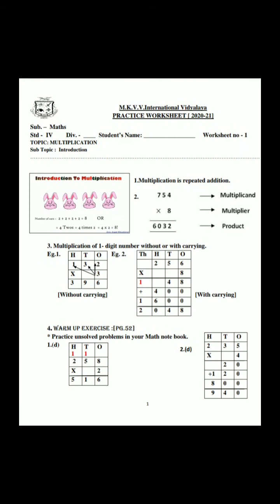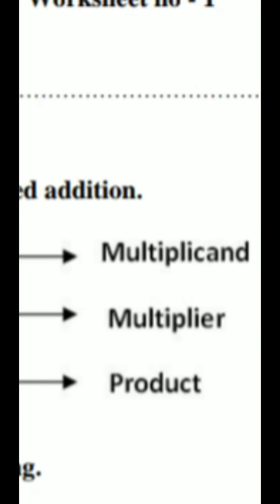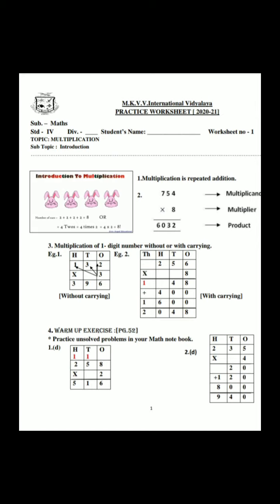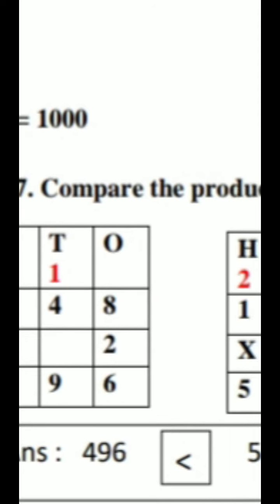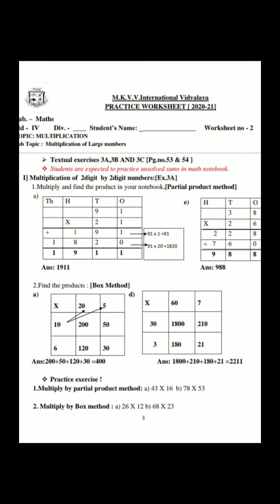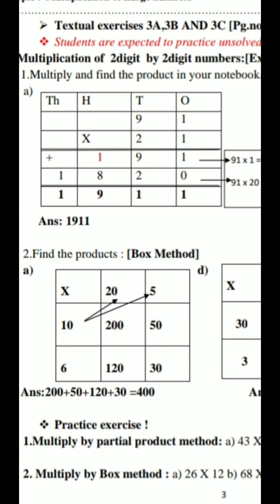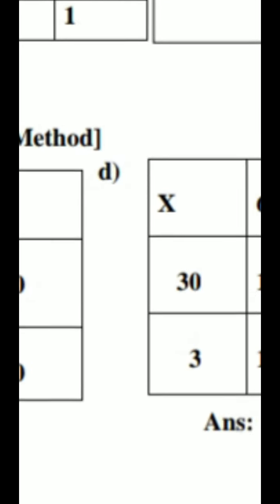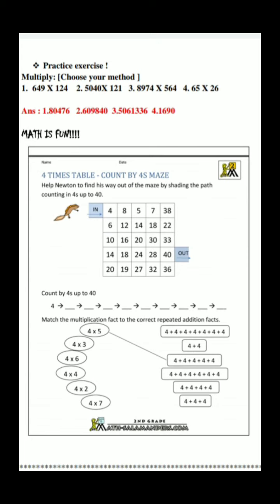2 July 2020